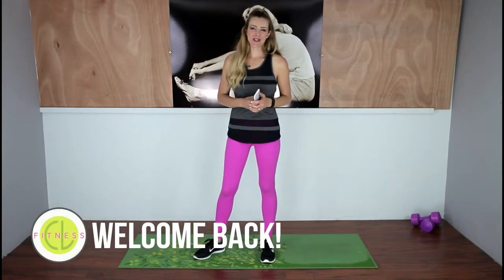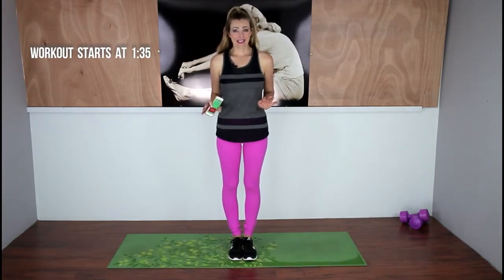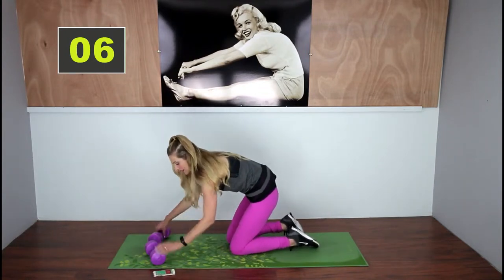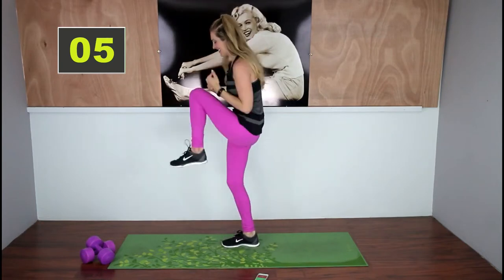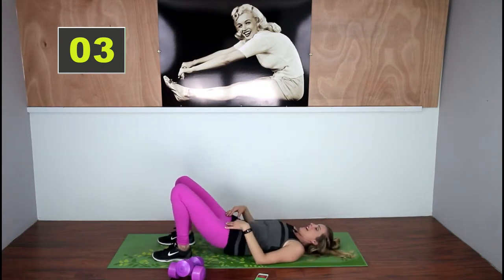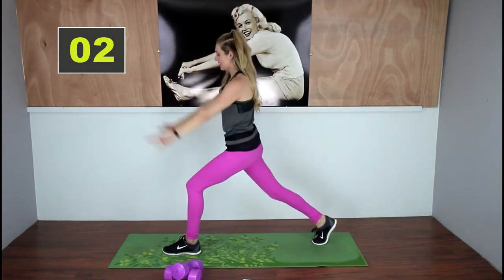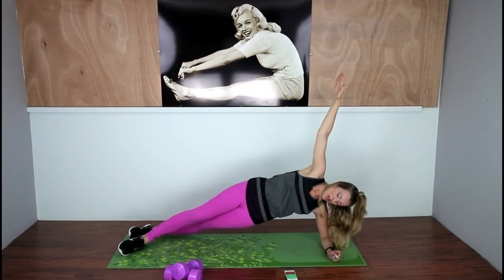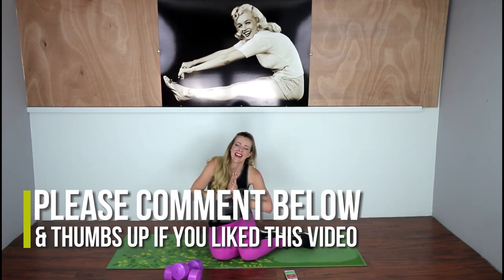Low Impact 7 Minute Scientific Workout Made Easier Cardio + Toning Exercises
by COCOLIME FITNESS

Finally a super effective, low-impact, medium intense version of the 7-minute scientific workout specifically designed for people with mobility issues and chronic health problems & those who just hate high-intensity workouts! This one is for all of you out there who want to workout in a "normal" way without killing your body and making you feel worse in the process. Do this one 2-3 times a week along with some of our low impact cardio workouts and eat good for your body and you will see a difference in no time! Enjoy.

Level: Any level

Equipment: Mat & Shoes

Intensity: Medium

Safe For: Adrenal Fatigue, Hashimoto's Hypothyroidism, Joint Pain, Depression & Anxiety, Insomnia IBS, IBD, Colitis, etc.

Workout Breakdown:

Cocolime Fitness offers super effective workouts for people dealing with chronic pain & fatigue issues who want to feel and look better fast! (Fibromyalgia, Chronic Fatigue, Adrenal Fatigue, Thyroid Issues, Hashimoto's Syndrome, Joint Pain, Depression & Anxiety and Insomnia)  It is also for people who get bored easily and want variety in their workouts and no repetition in their routines, and for people who hate doing stressful, exhausting high-intensity workouts but who still want super effective routines that are medium intensity and easy to perform.

However, since I am dealing with health problems, I am not able to make promises about uploading on a specific day of the week (all of my fellow sick friends out there know what I'm talking about, right? ...lol) So please bear with me...

All information provided by Cocolime Fitness is of general nature and is furnished for educational and entertainment purposes only. No information is to be taken as medical or other health advice pertaining to any individuals specific health or medical condition. Cocolime Fitness is not engaged in rendering medical or professional services.
Cocolime Fitness makes no guarantee regarding the accuracy, timeliness or relevance of any text, video or audio content. Any content provided is not a diagnosis, treatment plan, or recommendation for a particular course of action regarding your health and is not intended to provide specific medical advice. Do not delay seeking the diagnosis and advise of your healthcare professional because of anything you may have read or interpreted in Cocolime Fitness Content. Consult your healthcare professional before participating in or acting on any recommendation found in Cocolime Fitness Content. You agree, at your exposure, to indemnify and hold Cocolime Fitness harmless from any and all losses, liabilities, injuries or damages resulting from any and all claims, causes of action, suits, proceedings, or demands against Cocolime Fitness arising from or related to decisions or recommendations you make using Cocolime Fitness Content. You agree that use of this information is at your own risk.